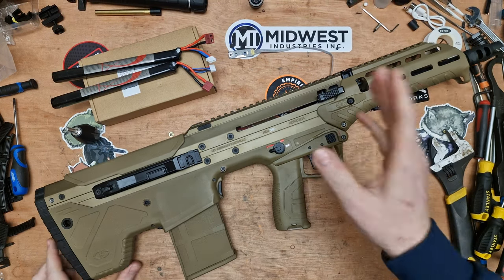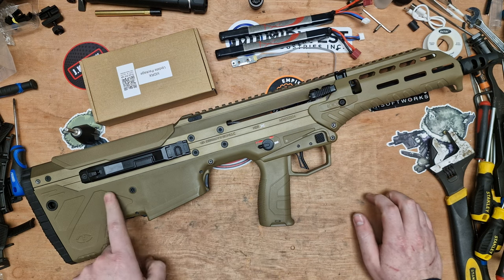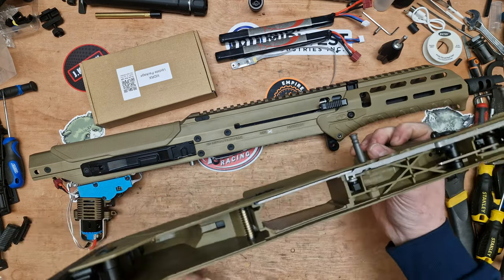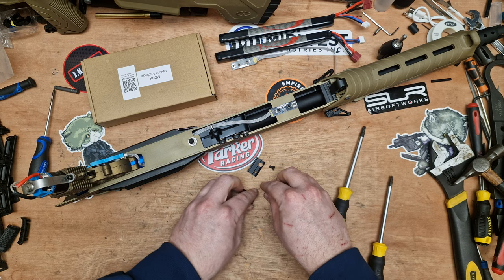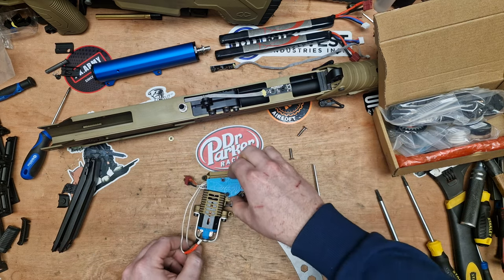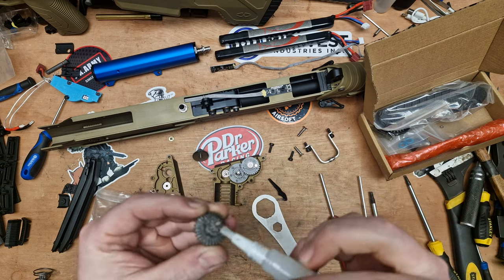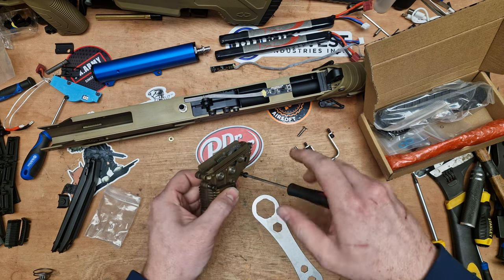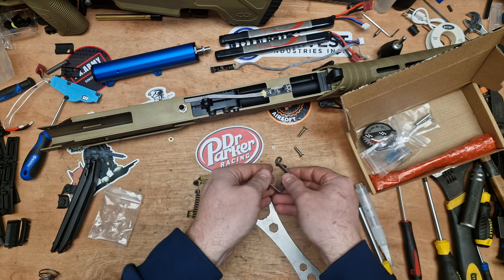Silverback MDR-X Upgrade Kit Install Guide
This is another long one folks so buckle up and just absorb. I hope this helps some of you.